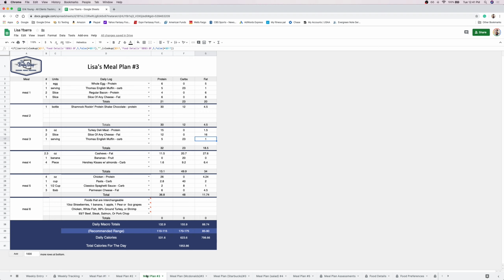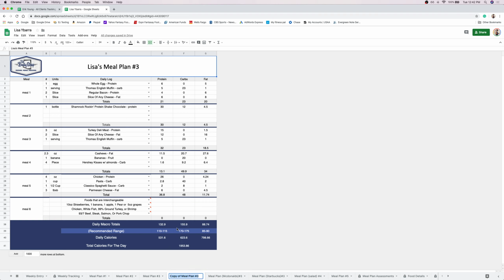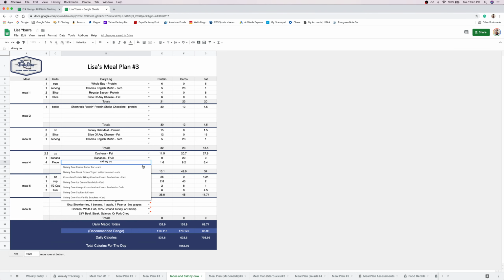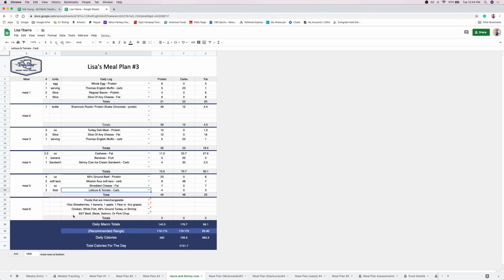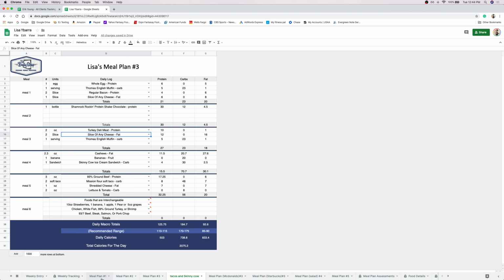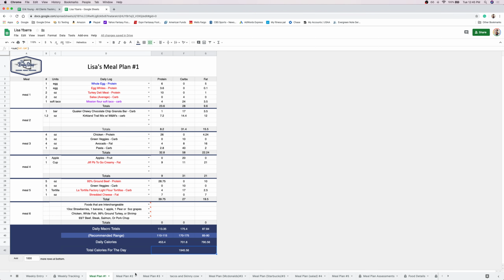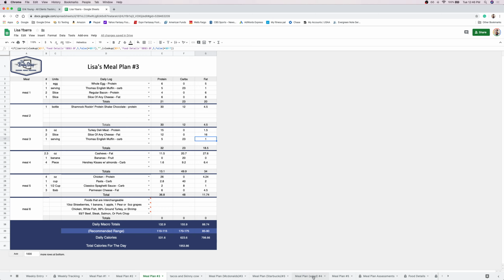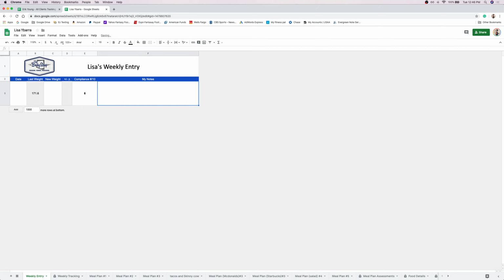How to adjust food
I go in depth to show you how to adjust the different food items on your custom meal plans. We have a database of food with over 4,000 different options!